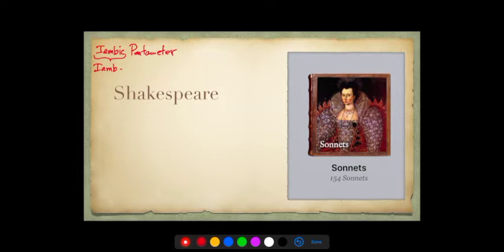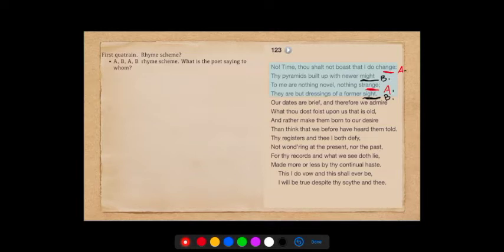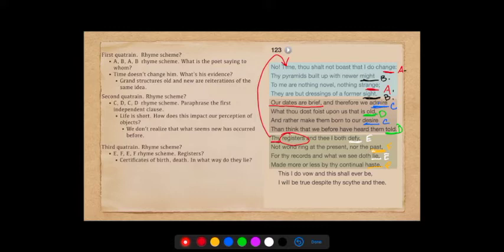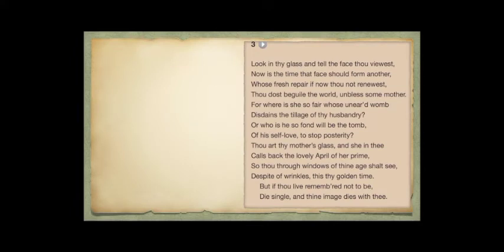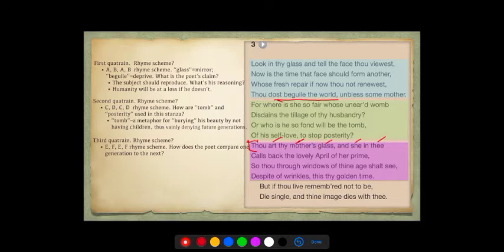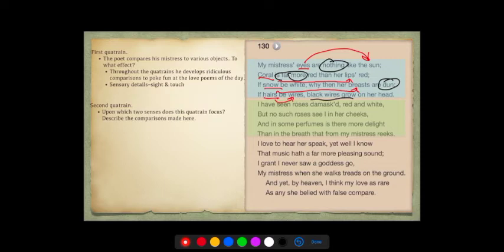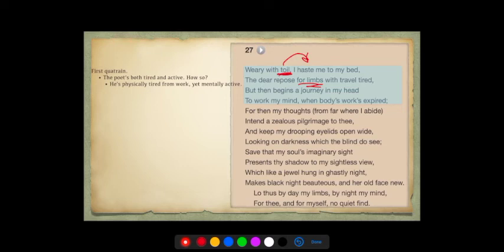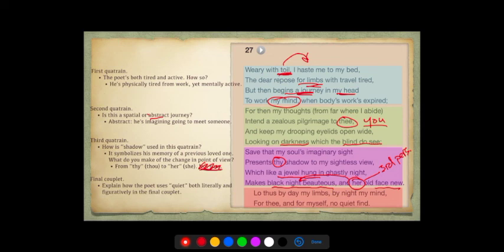Shakespearean Sonnet Study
Mr. Conklin delivers, analyzes, and interprets four Shakespearean sonnets, while his ELA 2 students highlight and annotate their Google Slide templates for study and model development.  After, they'll create their own sonnets for presentation.